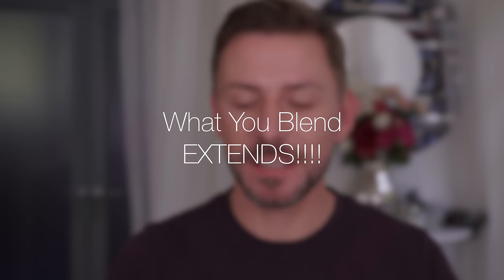STOP DOING YOUR CONCEALER LIKE THIS!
Repeat after me: What you blend, EXTENDS!
Again, what you blend, EXTENDS!

This weeks Best Buys:
THE ORDINARY.
THE ORDINARY.

Social Links!